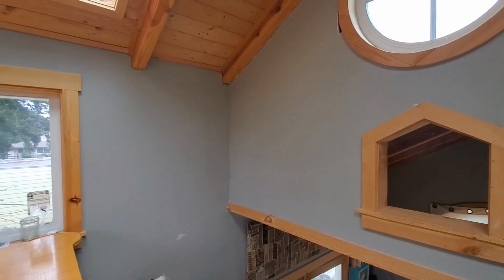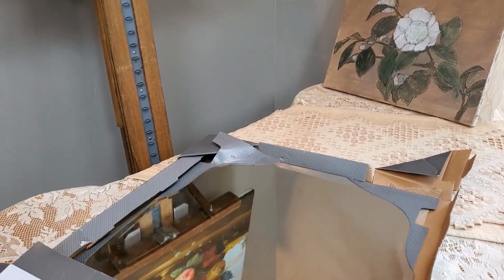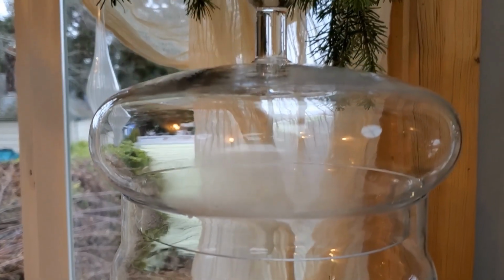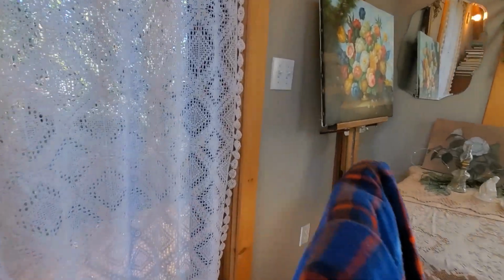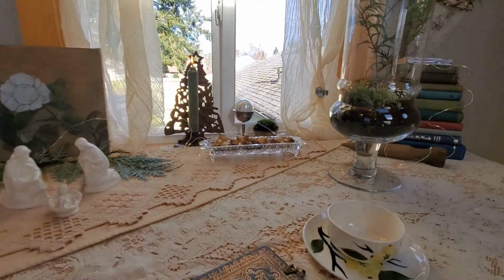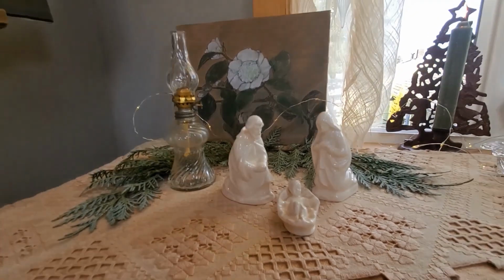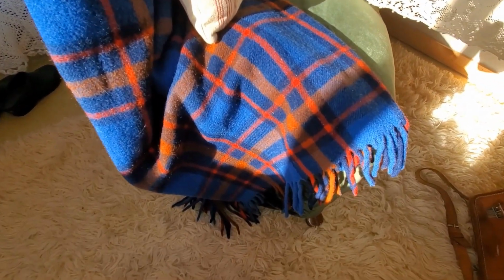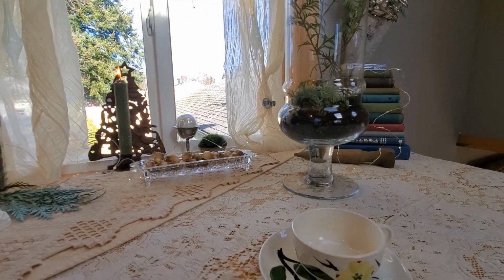Garden studio gets a cozy HUG for the holidays 🌲 cottagecore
Filling the loft with BOTANICAL decor and cherished possessions infused it with JOY for the holidays!

Find GARDEN UPDATES AND PROGRESS on my Instagram accounts.

GARDEN GLOVES by FOXGLOVES, INC

Today I wore my favorite GLOVES (my original pair over a decade old and still useable!): UPF 50 Garden Gloves by Foxgloves, Inc. I’ve been using these gloves for over 10 years and LOVE everything about them, including the colors and affordable price.  Despite constant use, mine last for years and years.  They keep my hands clean and protect my skin against sun damage.  The company is USA owned, founded by an amazing woman!

This does not increase the price you pay.  I only recommend products I have used myself and feel strongly about their benefit and value to you. I’m  passionate about sourcing sustainable, eco-friendly, and locally-made products, and supporting small, diverse businesses.